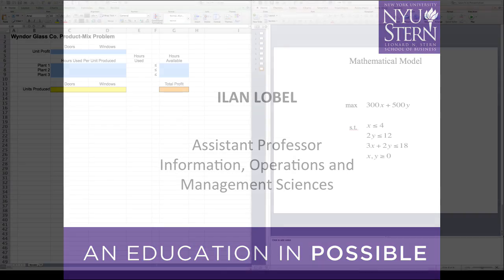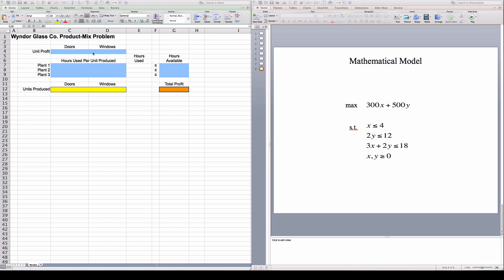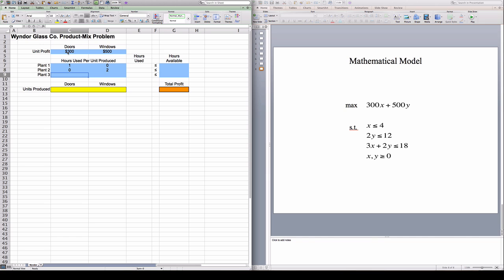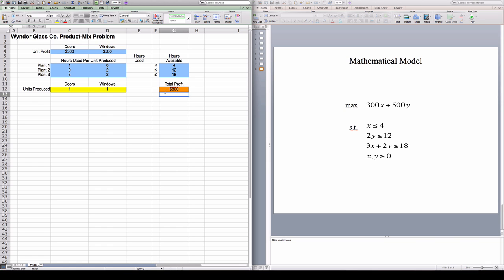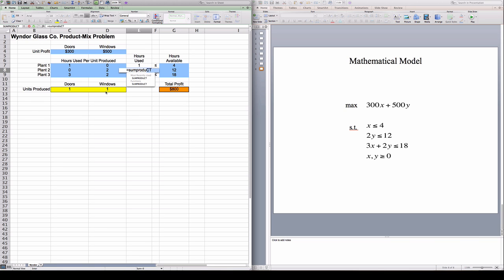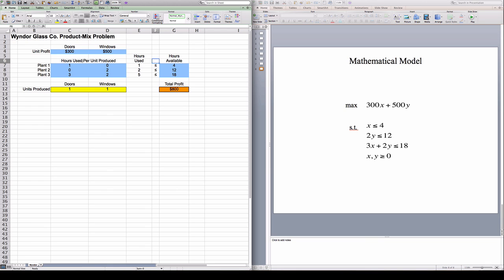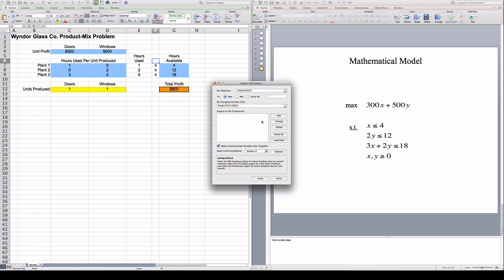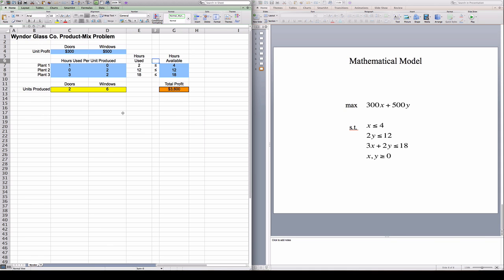Introduction to solver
by Ilan Lobel